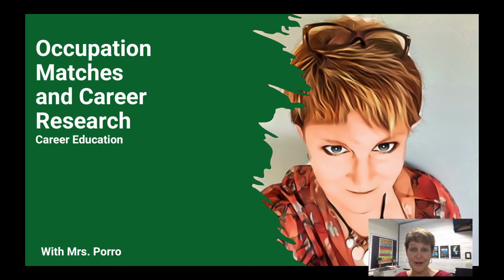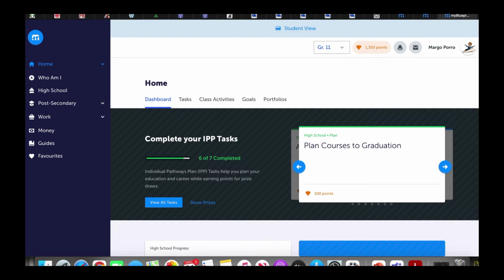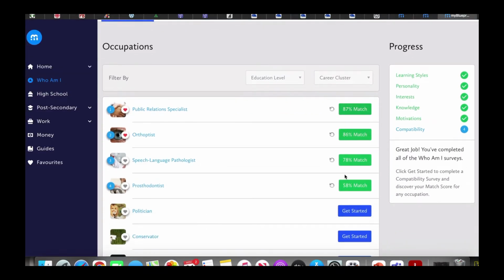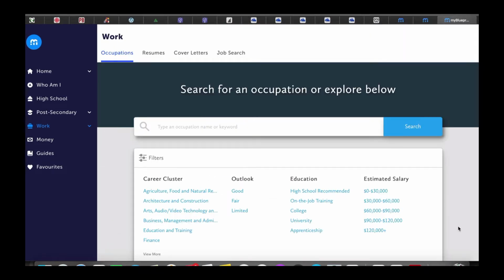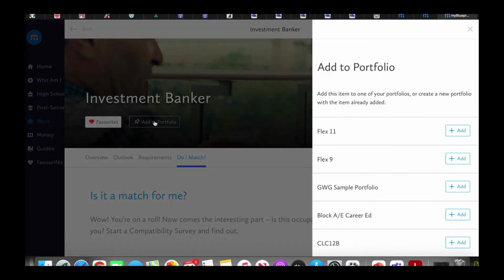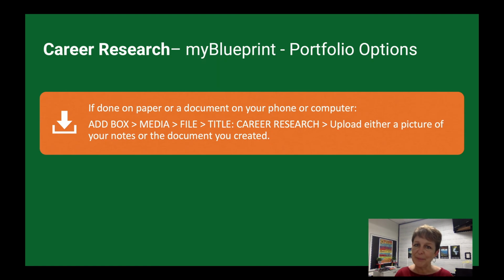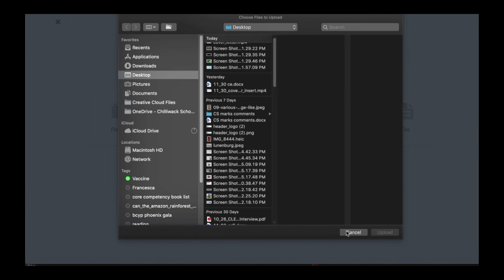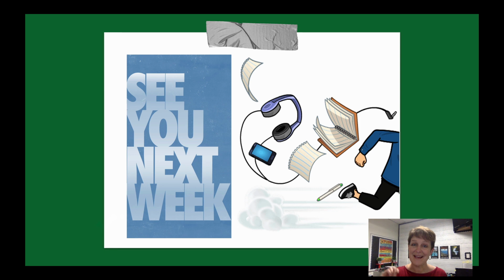Career Education - Occupation Matches and Career Research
Explore occupation matches in myBlueprint. Then, complete research on your favourite two careers.